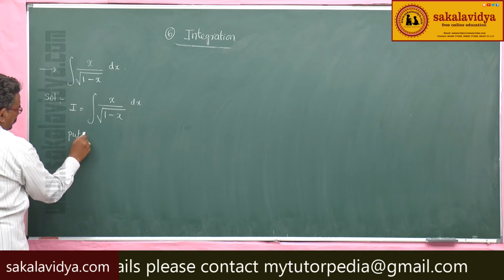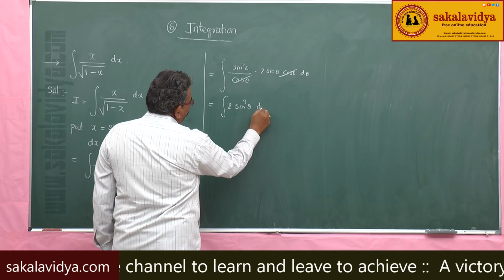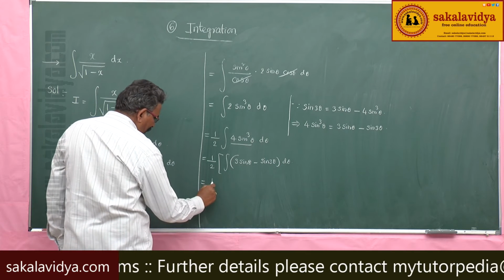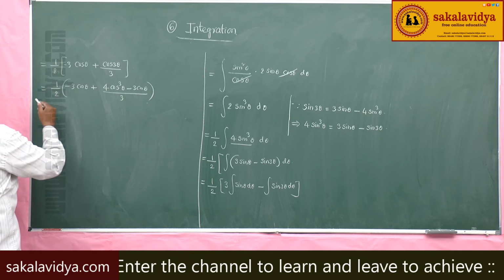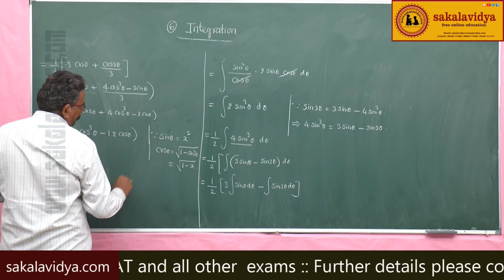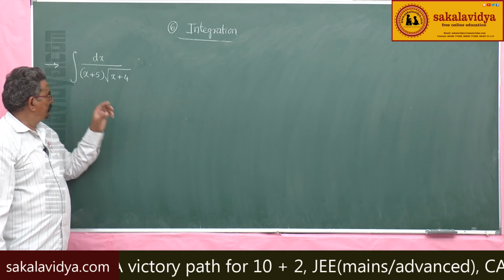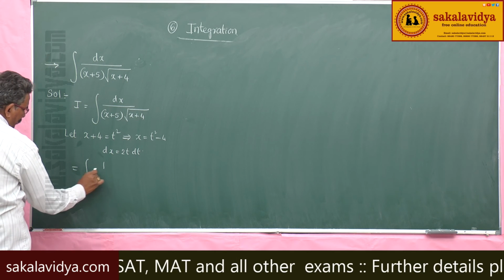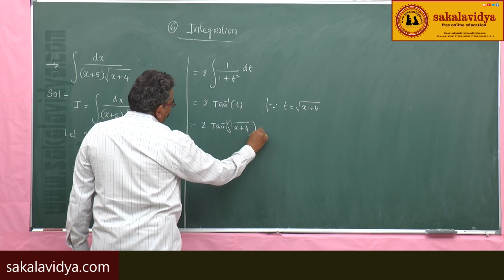INTEGRATION PART 16